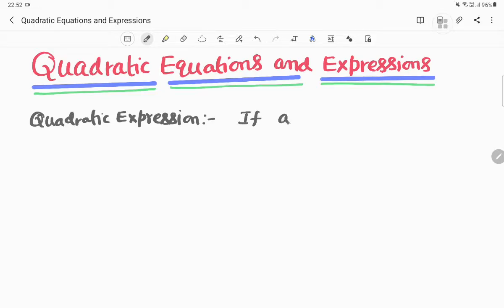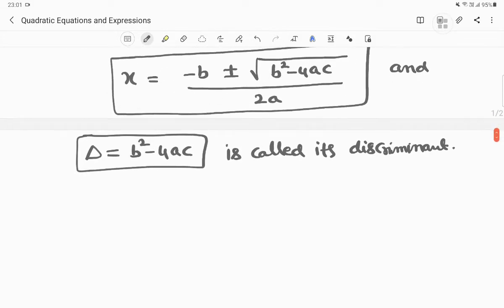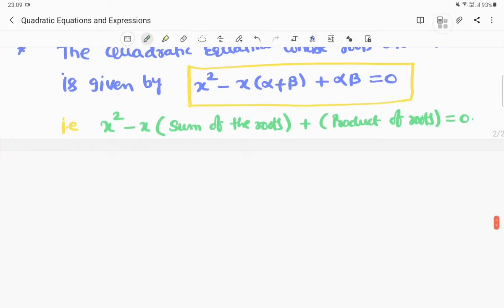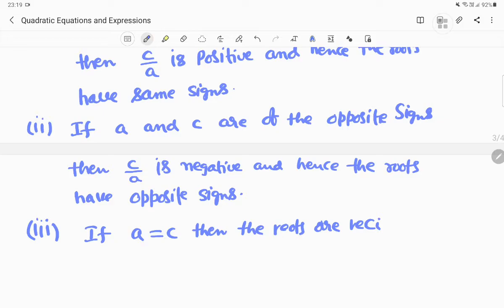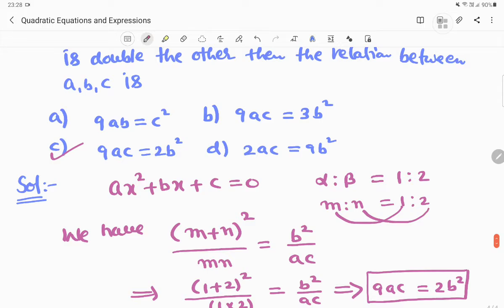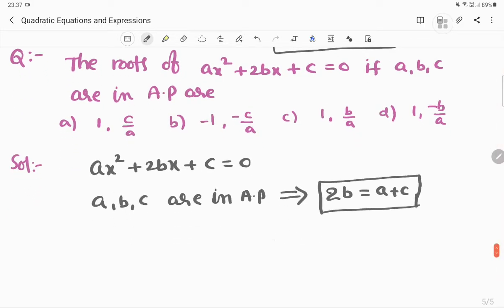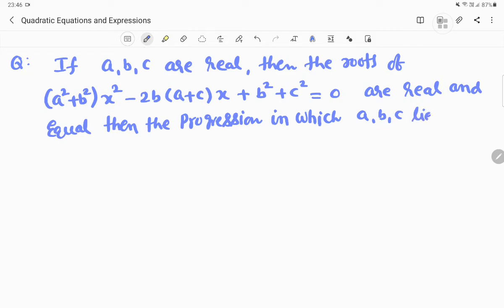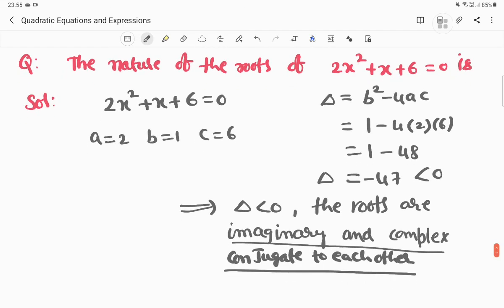Quadratic equations and expressions (EAMCET BITSAT JEE MAIN)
Quadratic equations and expressions